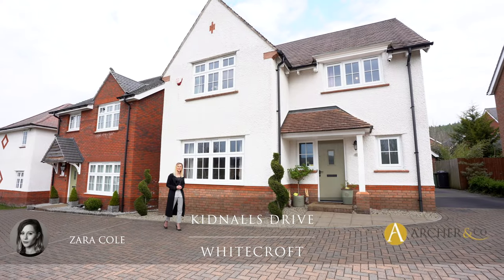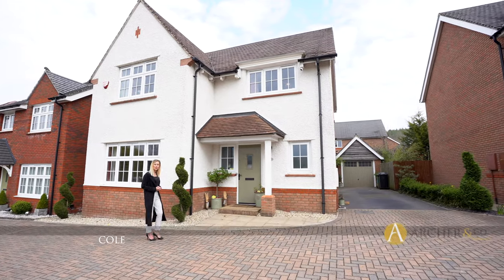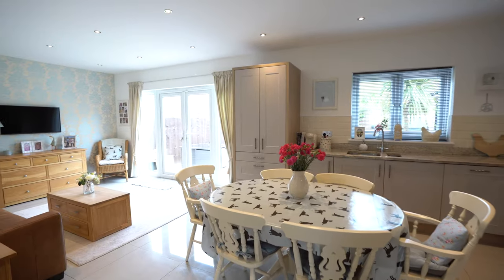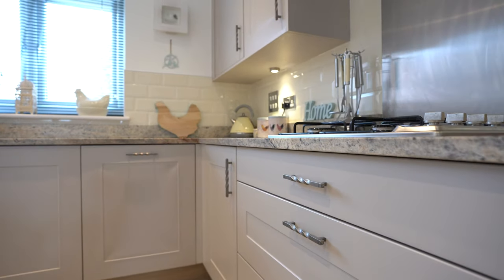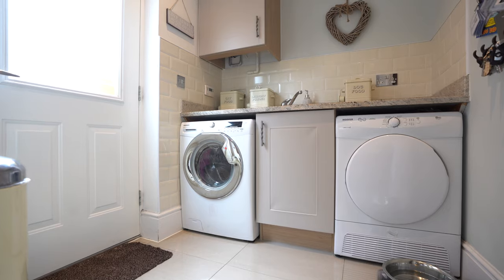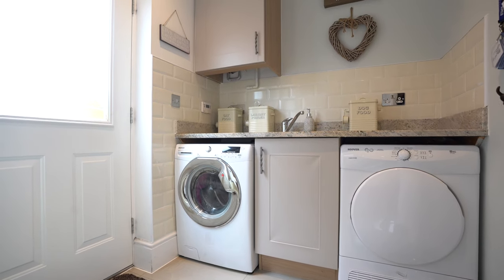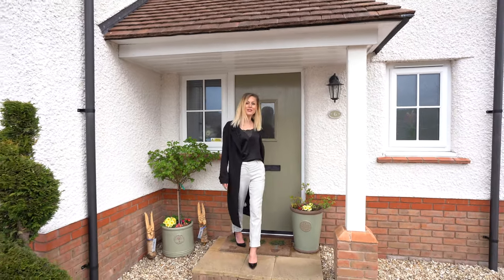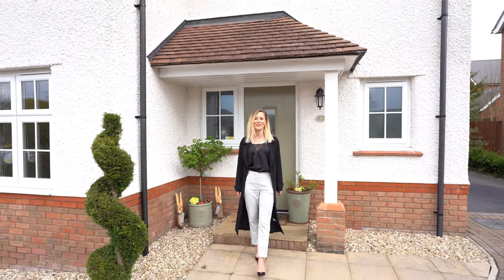6 Kidnalls Drive | Archer & Co